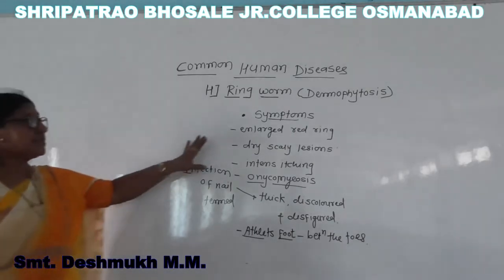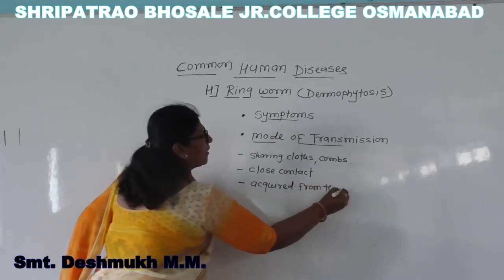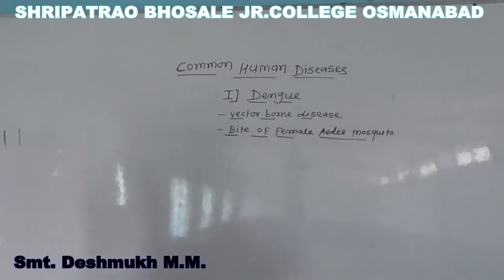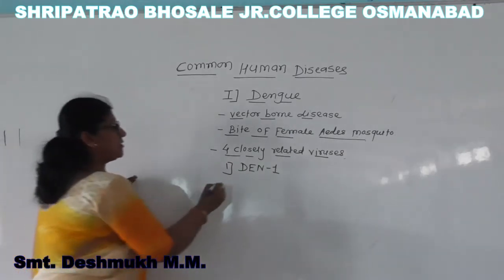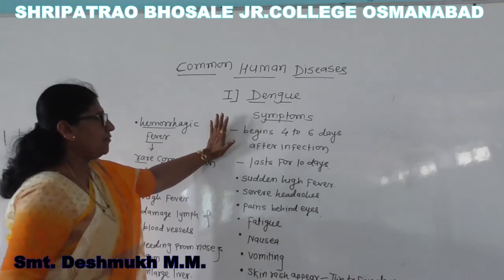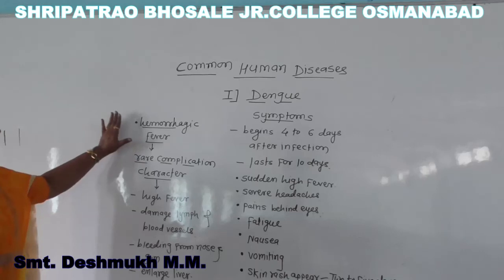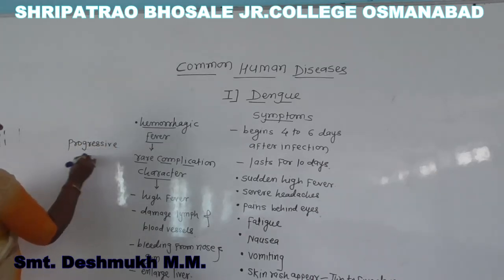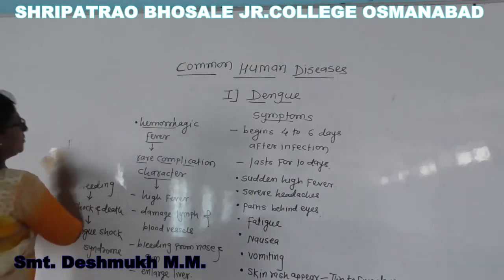Common Human Diseases H] Ring Worm I] Dengue.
Smt.Deshmukh M.M.
12th Science
Biology